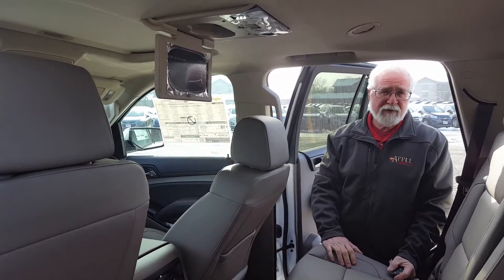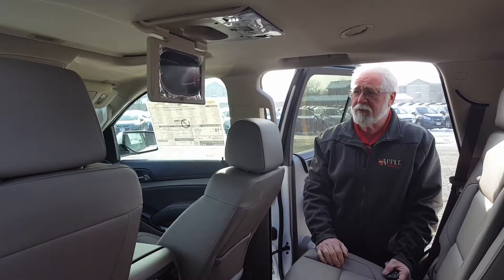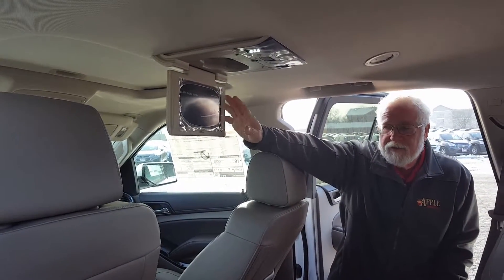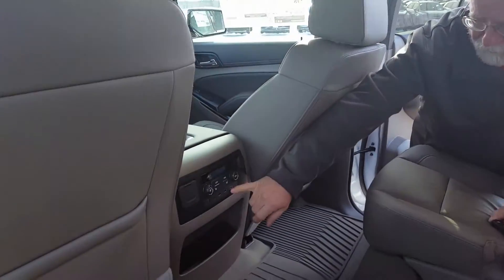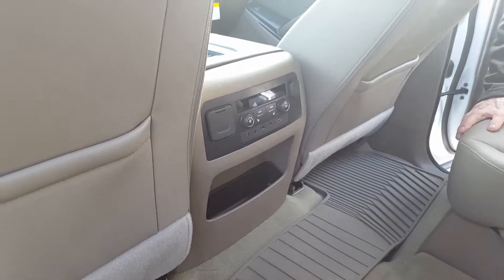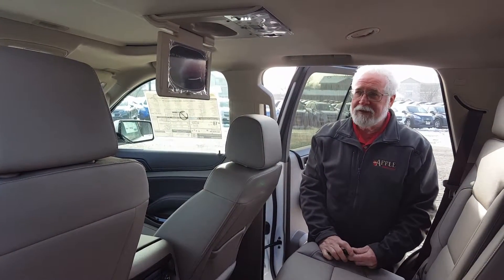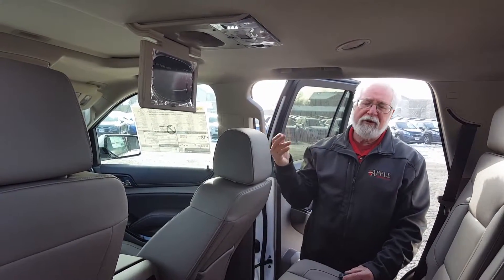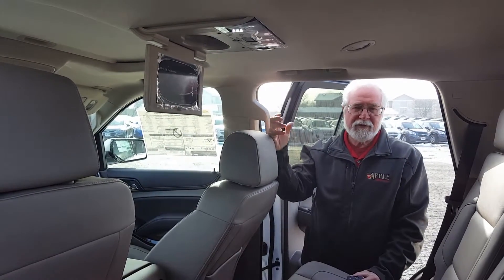May 12, 2017(9)